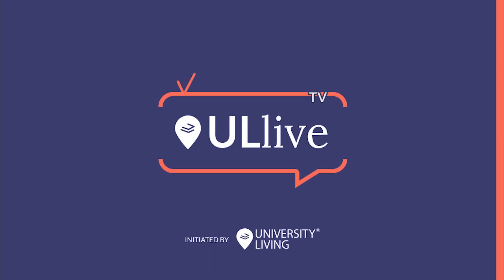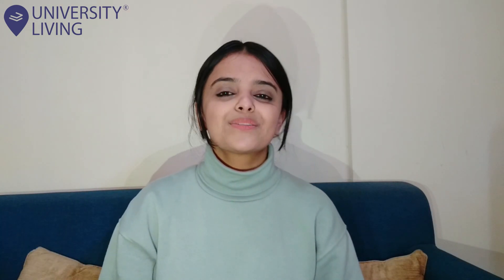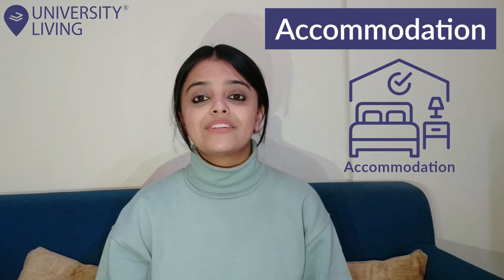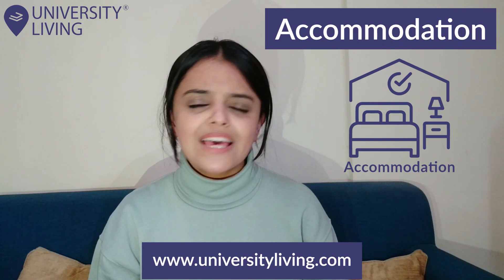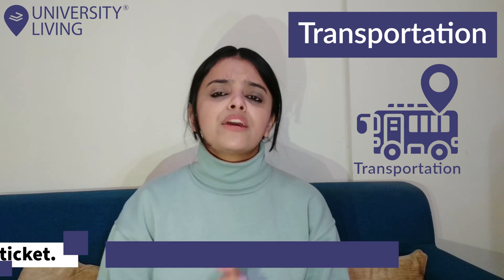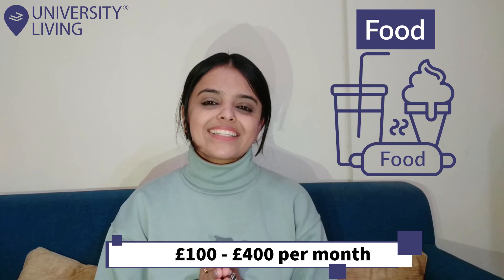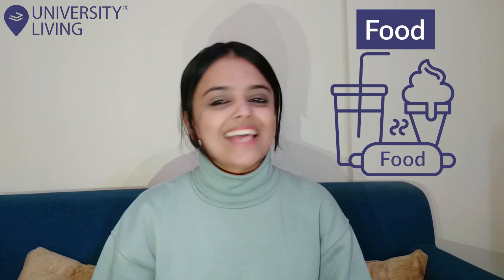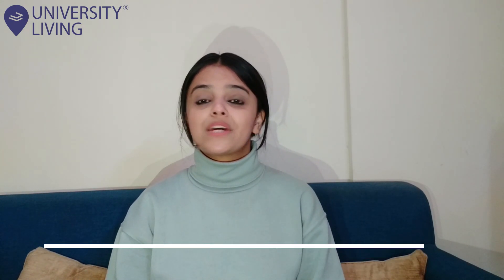Cost of Living in UK Liverpool | Monthly Expenses in Liverpool | International Students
In this video, we'll be talking about the cost of college life in the UK- Liverpool

Liverpool is a vibrant and one of the most cost-effective student cities in the UK. It is home to four universities which include Liverpool University, Hope University, Edge Hill University, and John Moores University. Students from all over the world come to study at these universities but do you know how much it costs to live a comfortable student life in Liverpool. If not, then watch this video till the end.

Tuition Fees
As a student, you can expect your tuition fees to be around £18,000 to £35,000 per year depending on the course and university you are opting to study at. There are multiple scholarships available that can help you save some money on your tuition fees.

Accommodation
Well, the first and foremost thing anyone will require to live in a city is accommodation. The cost of accommodation largely depends on where you want to live - in the City centre or in the suburbs. The rent in the city centre is naturally on the higher side as the area is filled with restaurants, shopping, and other entertainment options. There are several student-specific homes known as PBSAs available in the city centre at around £120-£150/week whereas similar options outside the city centre will cost you around £80-£110/week.

You can check out University Living website to browse through several fully-furnished apartments and choose the one which suits your budget. There are different types of rooms available like studios, en-suite rooms, shared rooms, and more.

Transportation
Liverpool is well-connected via buses and trains so travelling anywhere will always be easy. There are bus stops located near our accommodations which make travelling quite convenient. It is advisable to get a monthly travel pass which will cost you around £65.22 as compared to  £2.40 one-way ticket.

If you’re living in the centre of Liverpool you may be able to get around on foot which will help you save a couple of pounds.

Food
Eating out is expensive and eventually, either your stomach or your wallet is going to realise, it's taken a bit of a hit. A meal at a two-star restaurant will cost you around £13-20 per person while a meal at a fine dining restaurant will cost you around £50-60 per person. But if you’re cooking on your own then the entire cost will lie in between £100 - £400 per month. There are several supermarkets where you can buy groceries at a very reasonable price and cook a nice delicious meal for yourself.

Entertainment/Leisure
When it comes to having fun, Liverpool has plenty to offer! There are student discounts offered in most bars and clubs which makes it even more enjoyable. For enjoying a couple of drinks with friends you can expect to shell out £1.72 for a pint of beer. A trip to the movies will cost you about £9.60 a ticket. However, it will totally depend on your lifestyle how much you gonna spend on entertainment and other activities.

So these are some of the major expenses you will be bearing while living in Liverpool. Also, if you choose to live in a PBSA you will be saving approximately £100 - £150 per month, as some of your other expenses like laundry, gym membership, utility bills, internet, etc. will be almost nil.